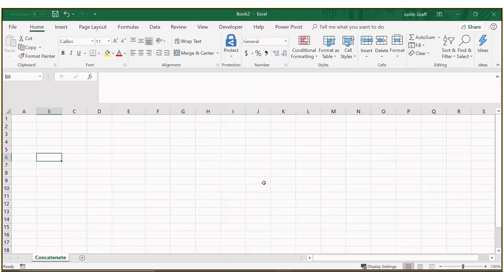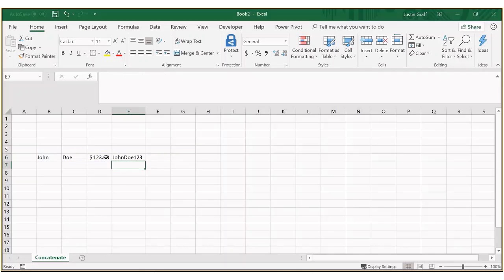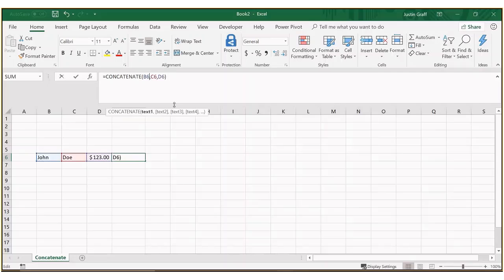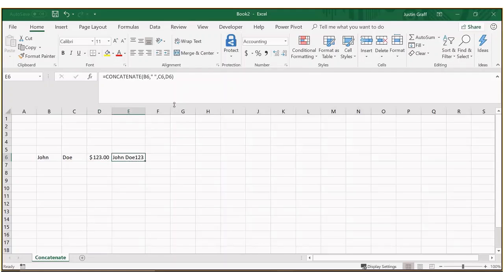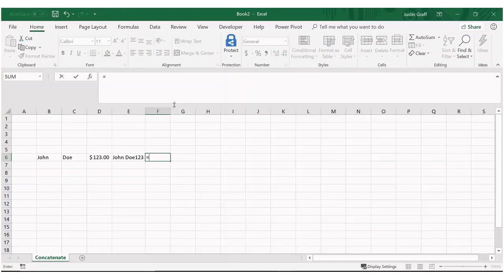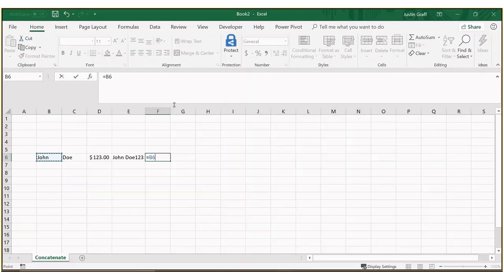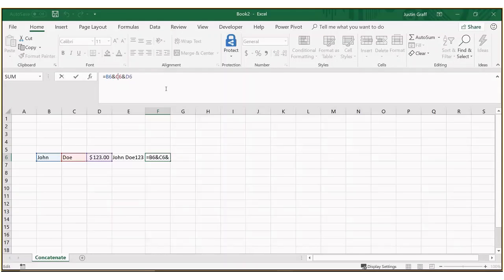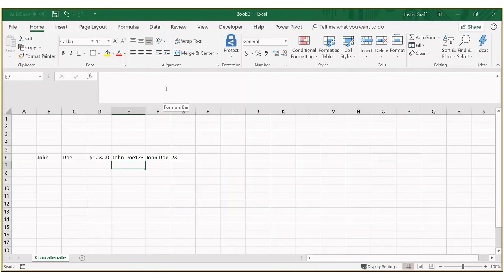The Complex Simple - Excel - CONCATENATE Forumula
Explaining CONCATENATE with examples. Learn how to combine multiple cells into one cell.